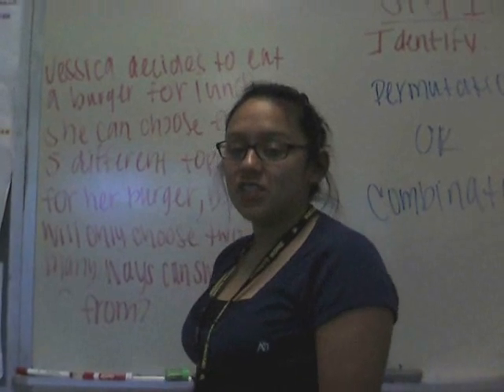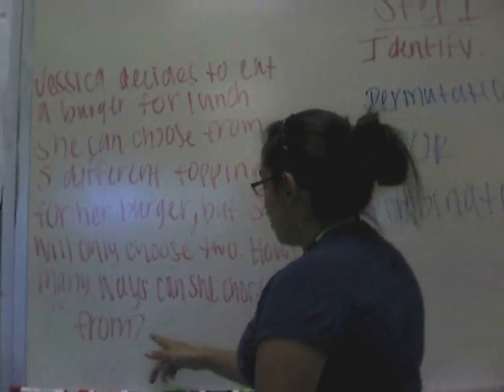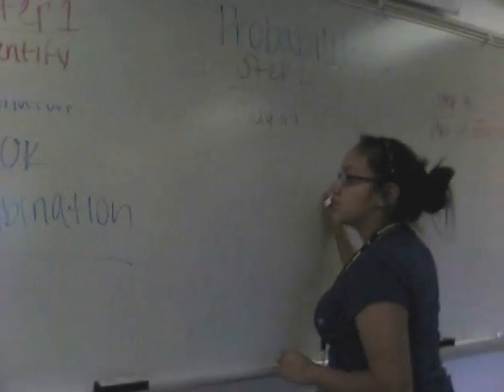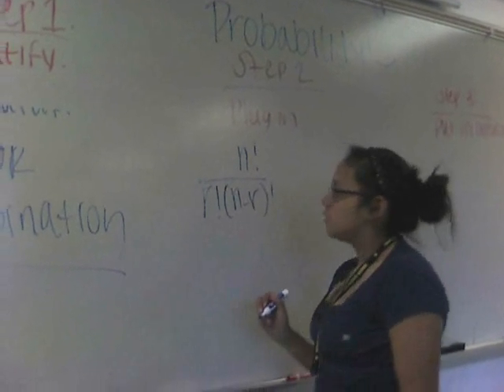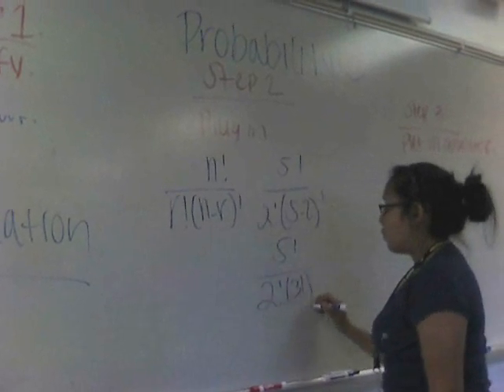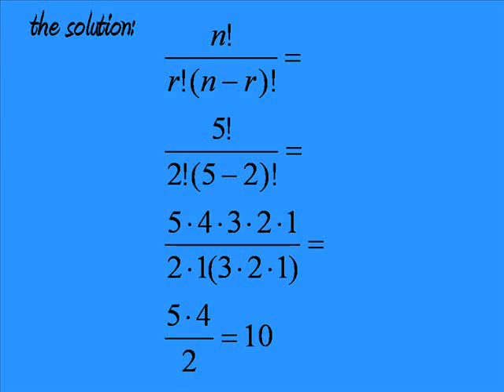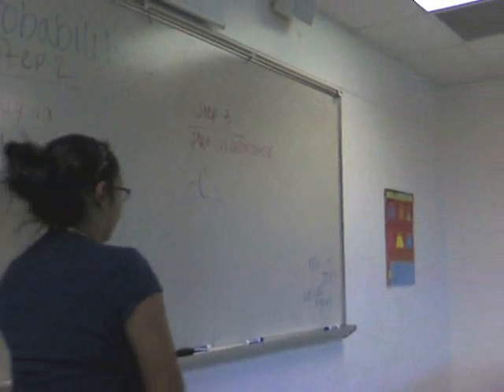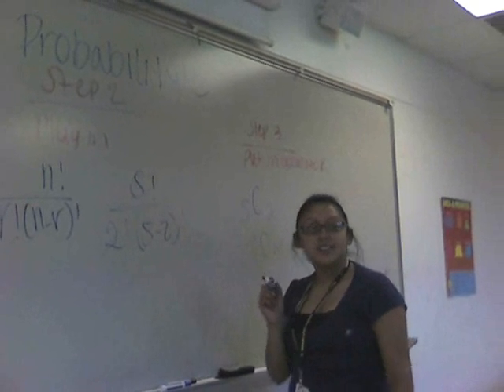Probability - Combination vs Permutation 1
Jessica cannot wait for C-lunch, so her problem happens to deal with her burger options!  She determines if it is about combination or permuation.

My Students: Make sure to reply to each video with a similar question, an explanation on how to solve the problem (1-2 sentences), AND the solution.

Also, give them a Thumbs Up for being so awesome!